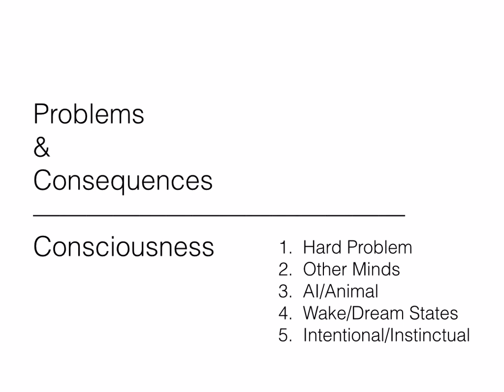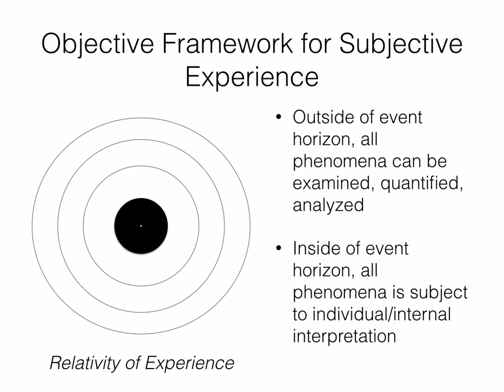Consciousness Demystified: Ep. 2 - The Hard Problem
1. Hard Problem: What gives rise to subjectivity?  Memory e.g. personal and genetic, i.e. Relativity of Experience
2. Other Minds: How do we know other minds exist?  mind analogous to black hole; impossible to directly determine; indirect proof
3. Animal/AI: Are they conscious?  Yes, to some extent (bio/chem/phys); panpsychism
4. Mind/Body separation: event horizon (memory)
5. Intentionality: Memory + Action
6. Consciousness not isolated to nervous system; Brain necessary, not sufficient
7. Consistent model with physical mechanism i.e. spontaneous symmetry breaking e.g. big bang, baryogenesis, homochirality, mind/body separation (event horizon; memory), singularity

Potential
Big Bang t=0
Physics
Baryogenesis
Chemistry
Homochirality
Biology
Memory (event horizon)
Mind (Black Hole)
Singularity t=∞